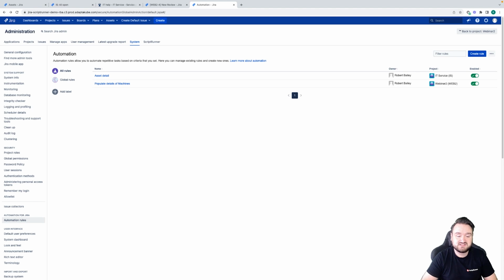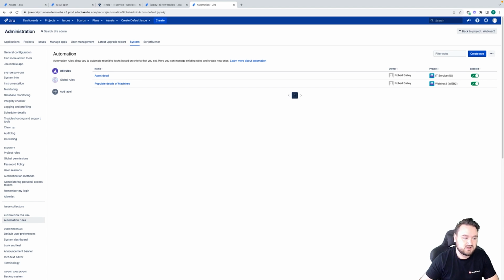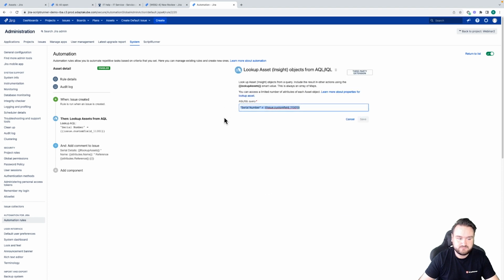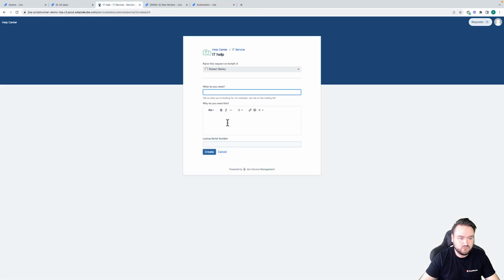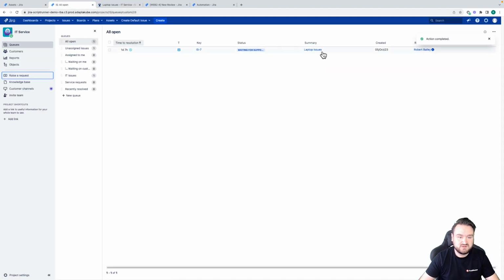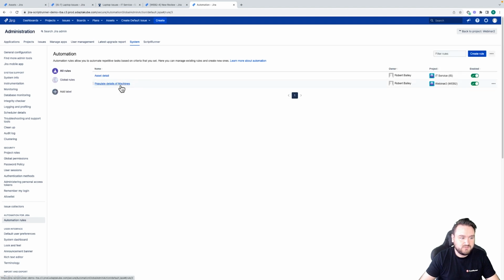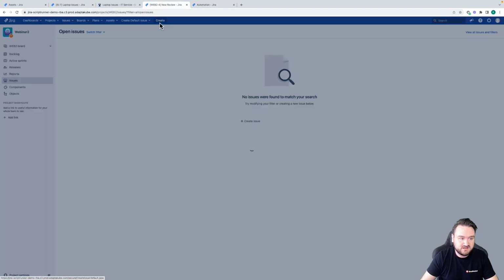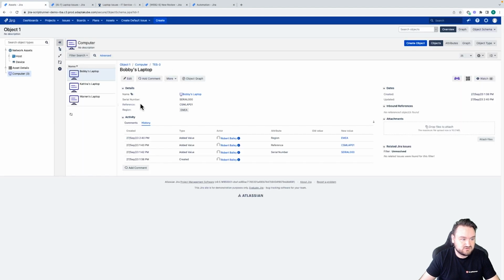Learn how to automate Assets | ScriptRunner for Jira Data Center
Automating your Assets in Automation for Jira has just gotten easier! We’ve recently developed a number of actions and triggers that let you easily monitor, create, and update Assets using Automation for Jira.

Join Customer Success Manager Bobby Bailey as he guides you through a short demo of how to automate Assets with ScriptRunner for Jira Data Center.

Follow ScriptRunner!